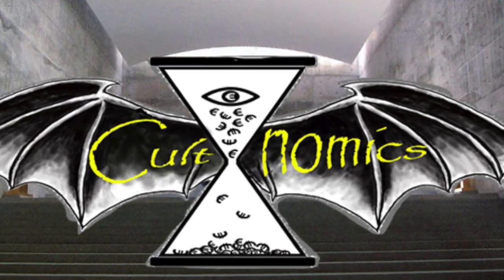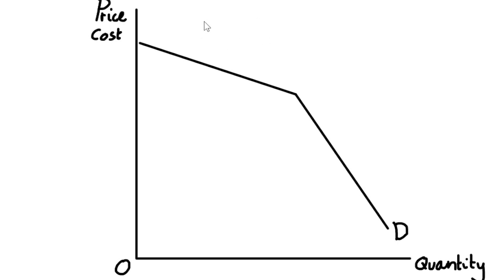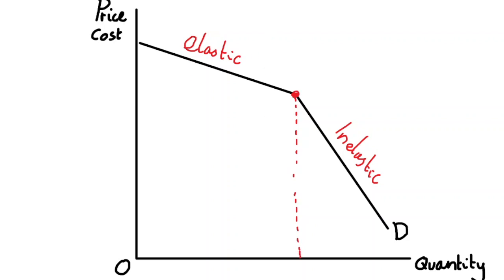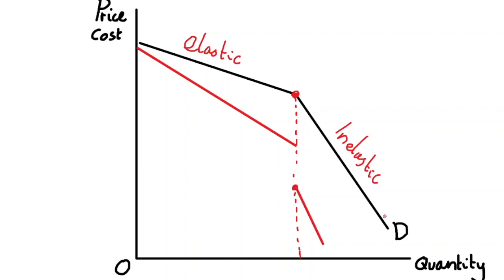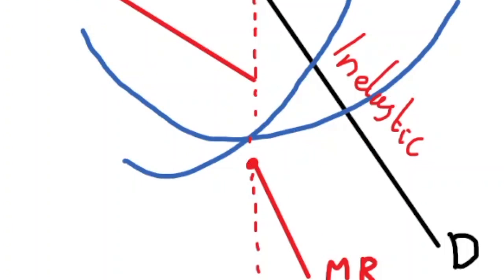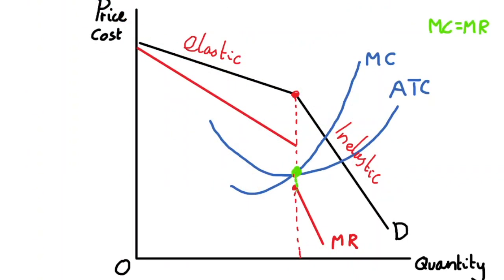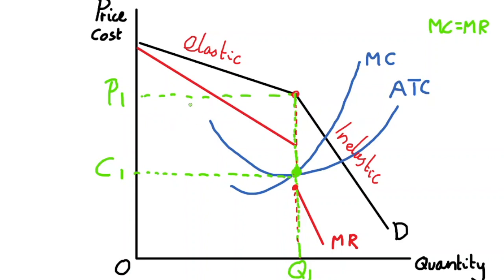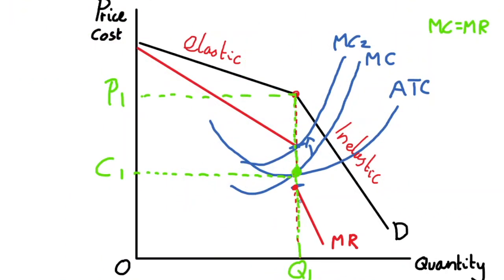5.11 The Kinked Demand Model Equilibrium